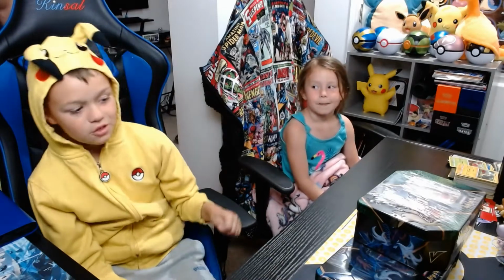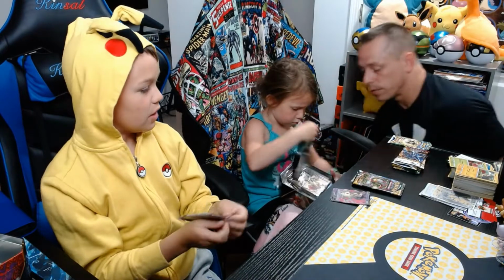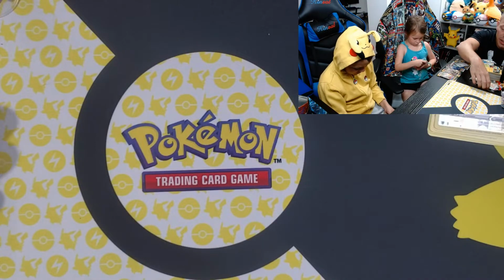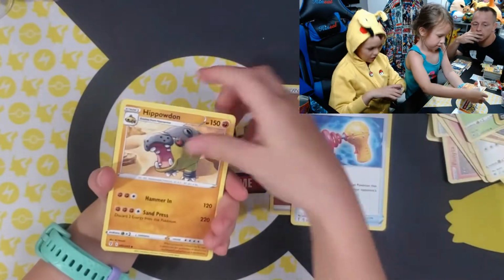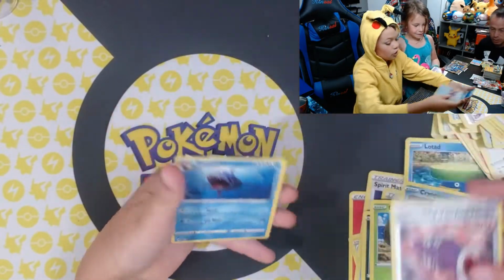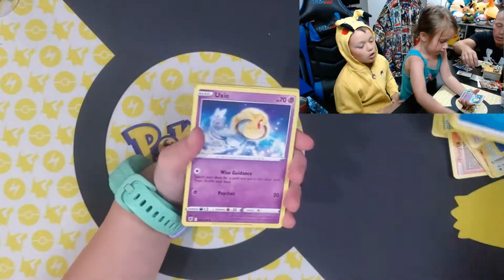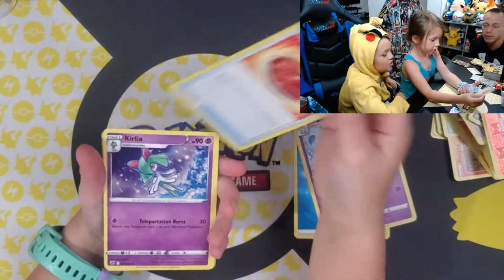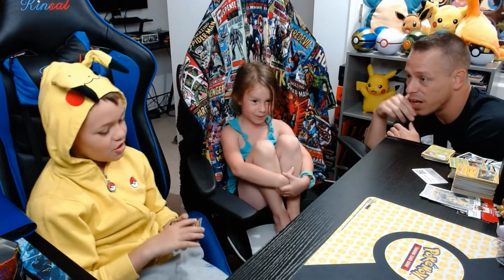BIG RAINBOW PULL!! Pokémon Astral Radiance Tin Opening!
Today we open the Pokémon Astral Radiance tins looking for some big pulls, and we sure did find some! Check out the video and see what we pull!